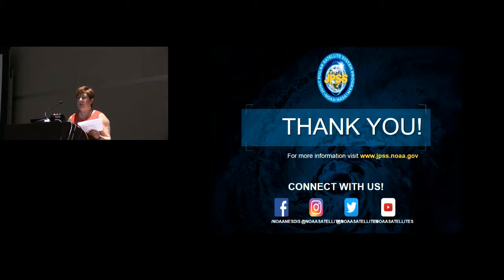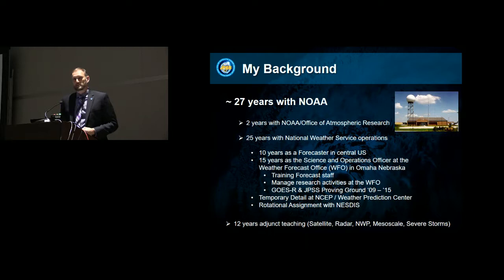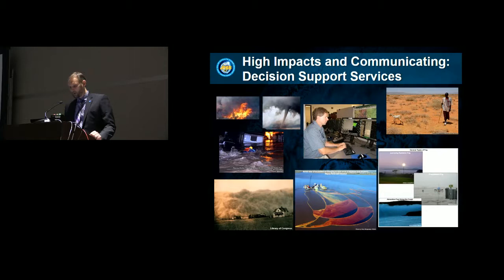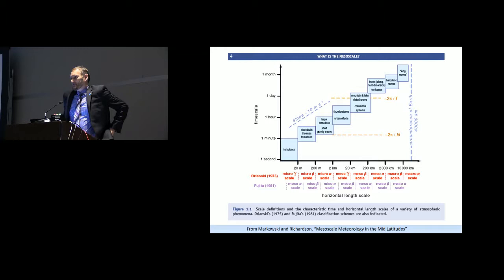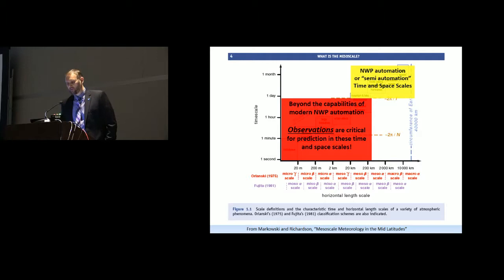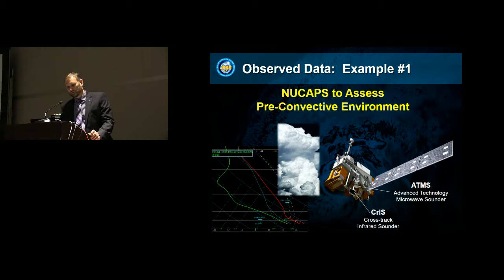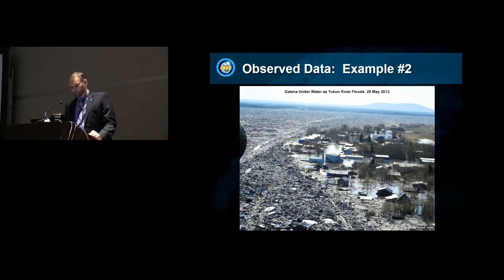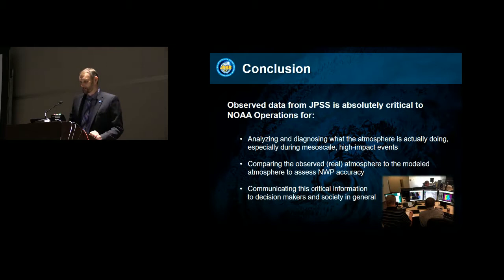Dan Nietfeld: Use of JPSS to support NOAA operational missions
From the 2018 AMS Annual Meeting Short Course: Using JPSS Data Products to Observe and Forecast Major Environmental Events.